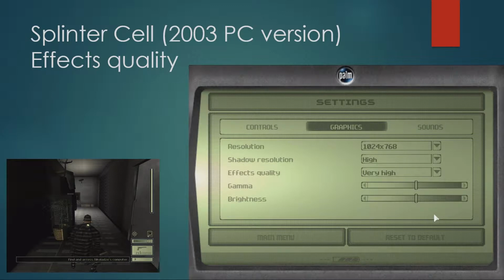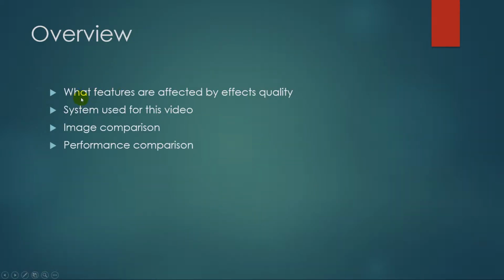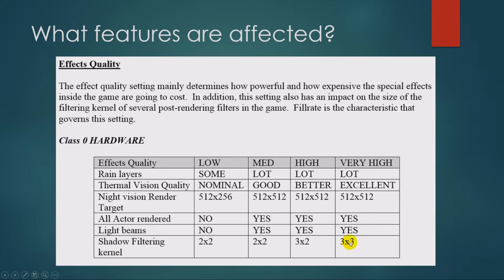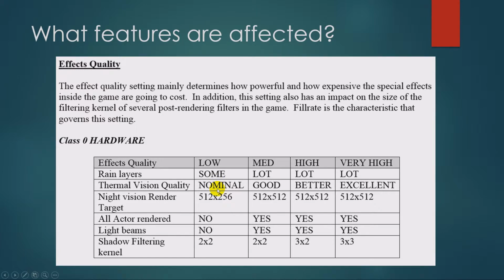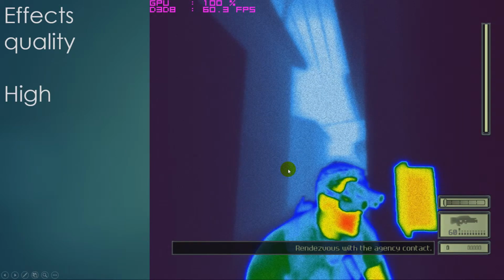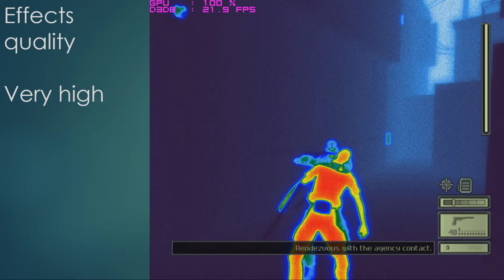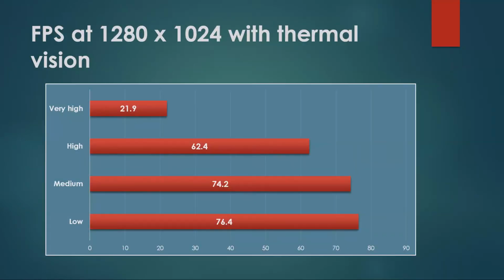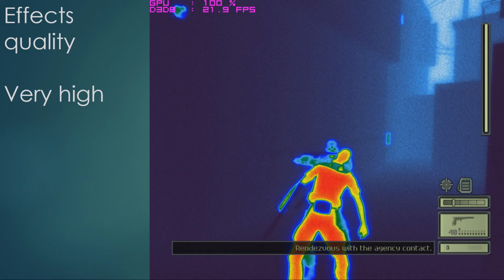Splinter Cell (2002) Tech Review part 4 of 4